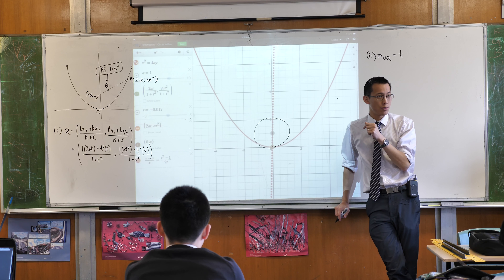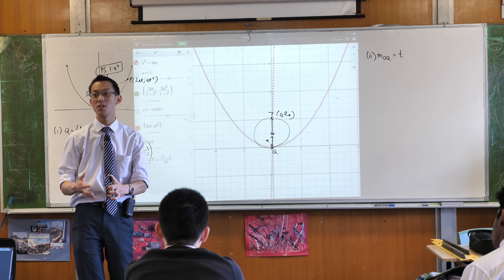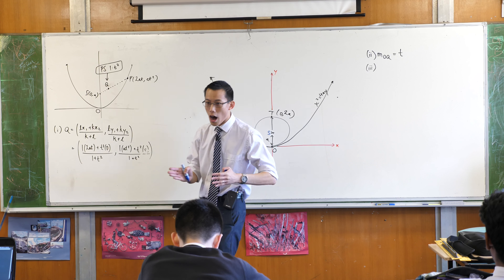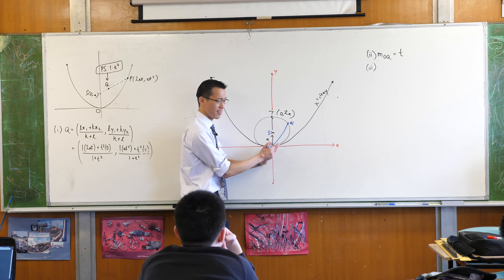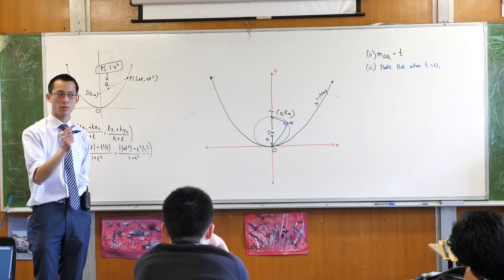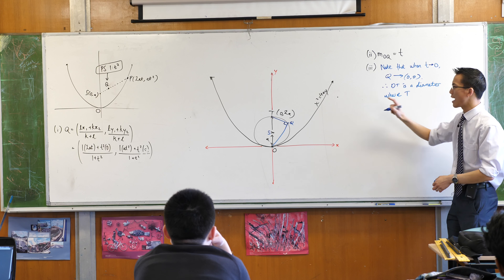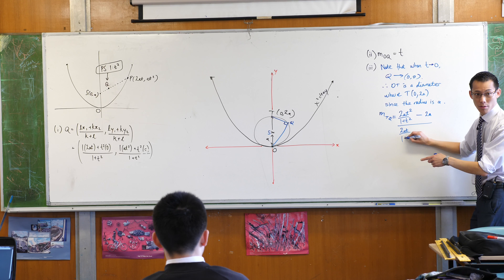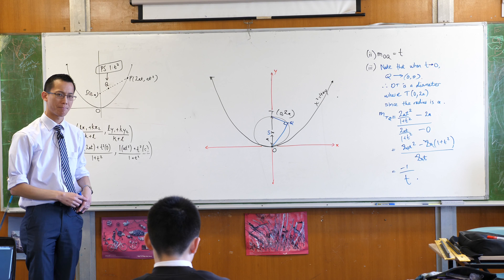HSC Parametrics Question (2 of 2: Understanding the locus)